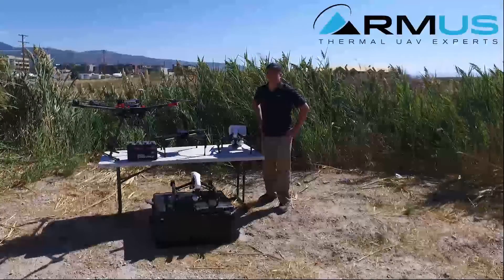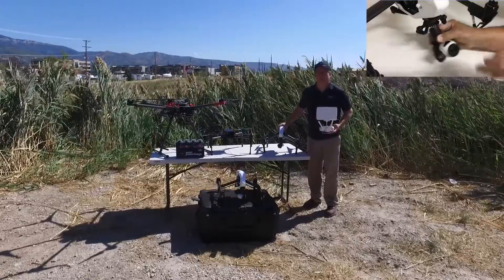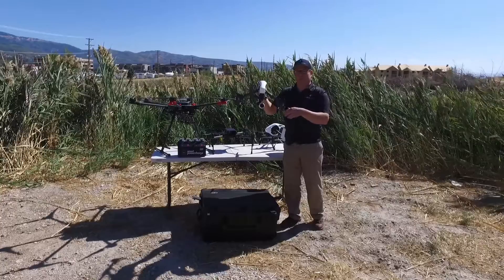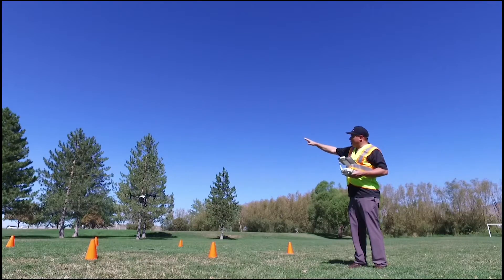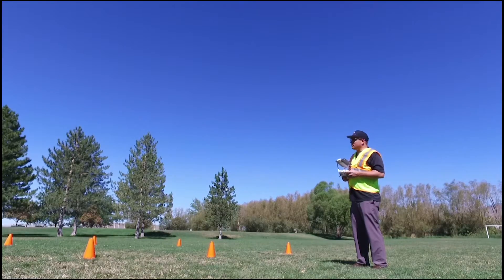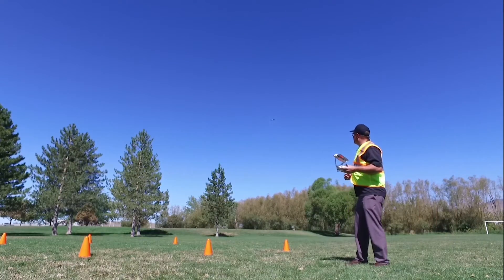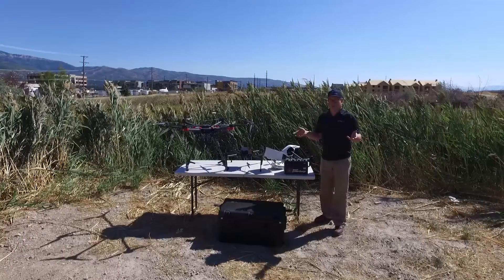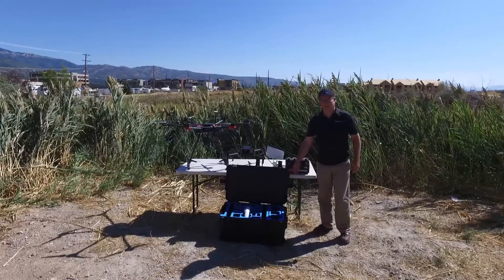Introduction to Industrial & Commercial UAV (Drone) Programs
General overview of how Unmanned Aerial Vehicles (UAVs) or Drones operate.   See how they are operated, maintained and piloted.  RMUS  provides a wide variety of Industrial UAV systems for all industries.